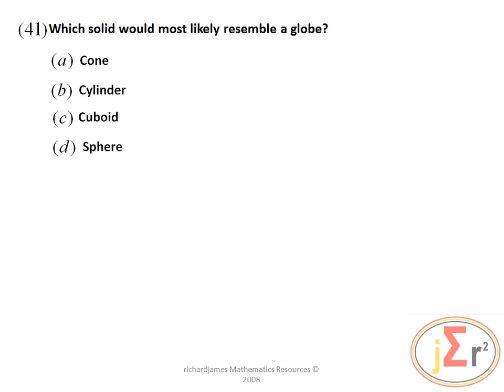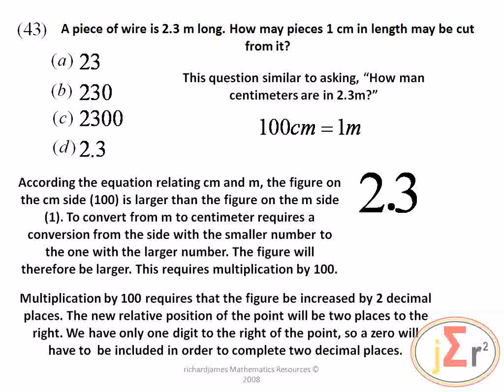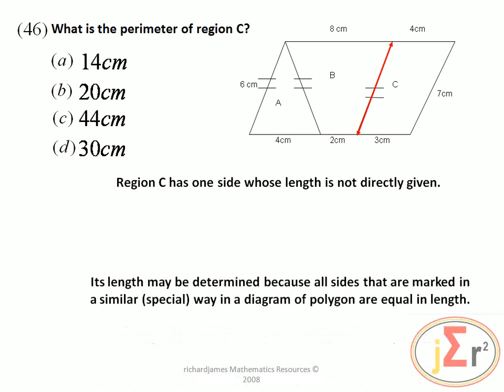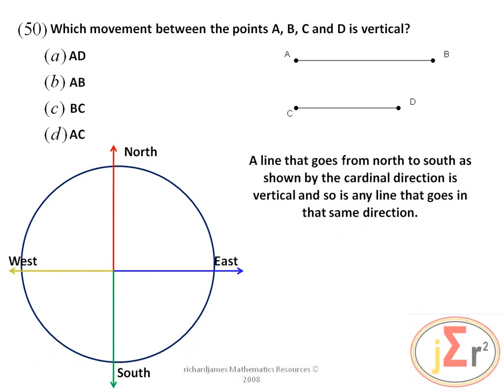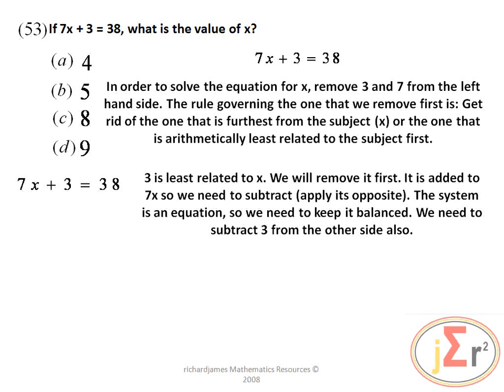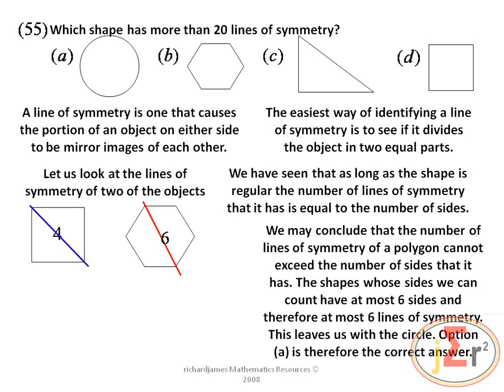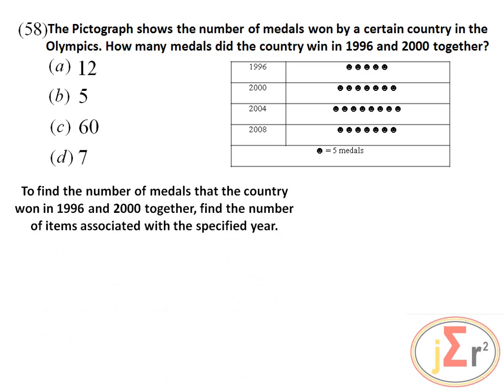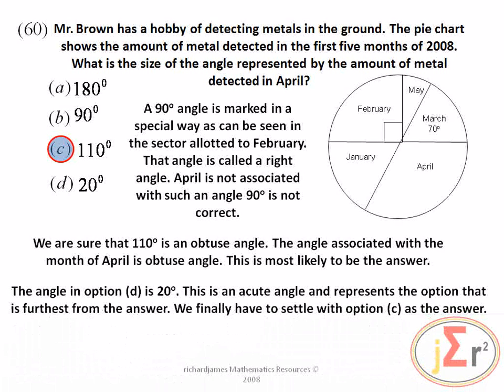GSAT Practice Paper 3C camrec pptx